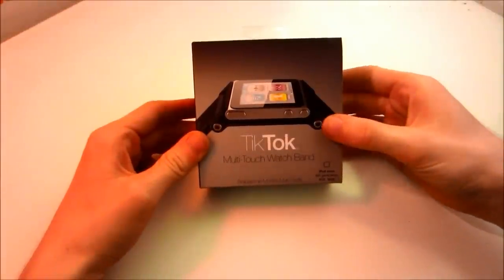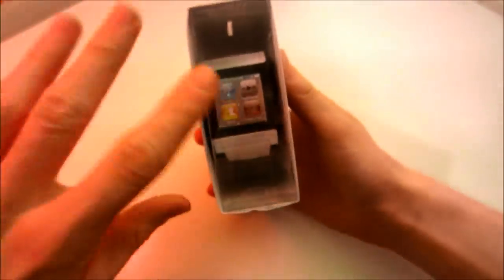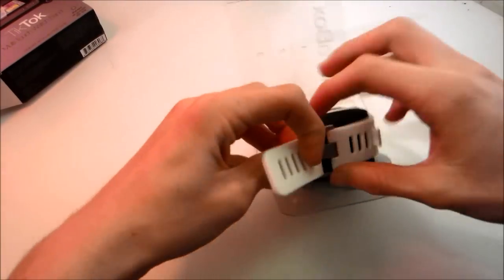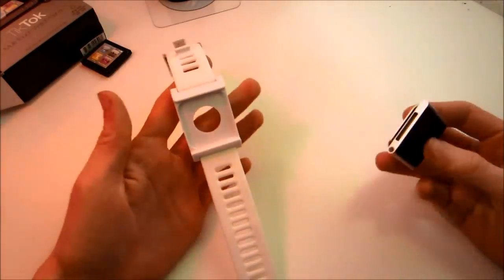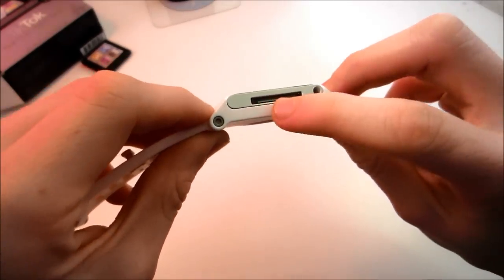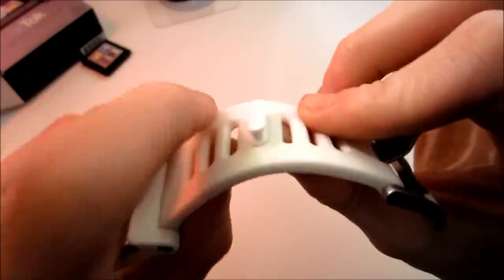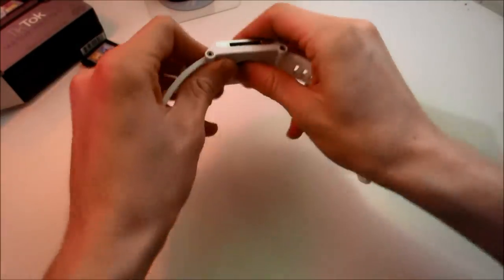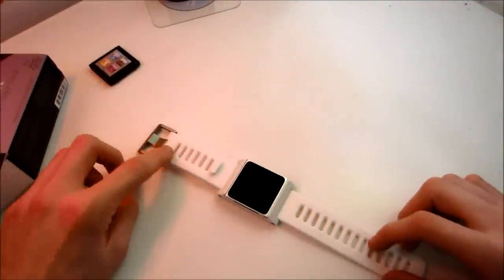Minimal Tik Tok iPod nano watch band review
A product review of the Minimal Tik Tok watch strap for the touch screen 6th generation iPod Nano.